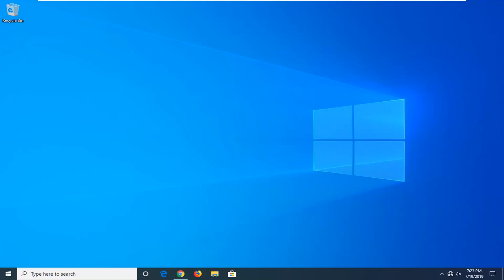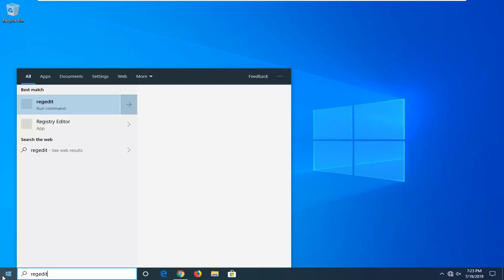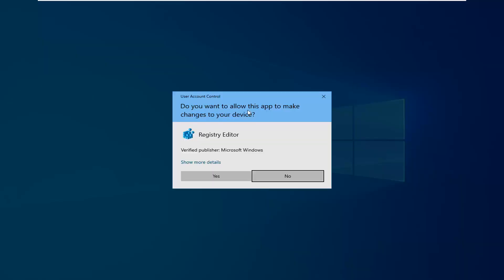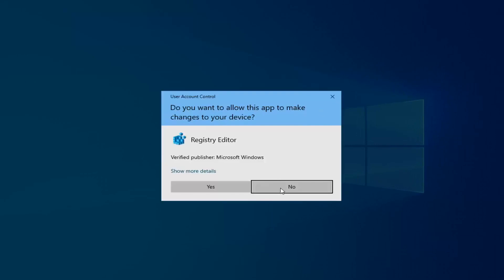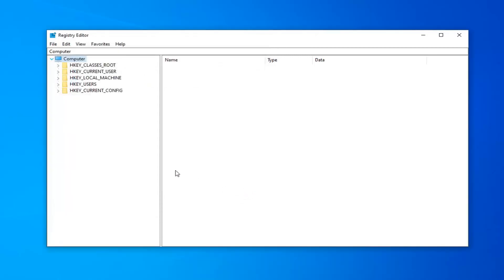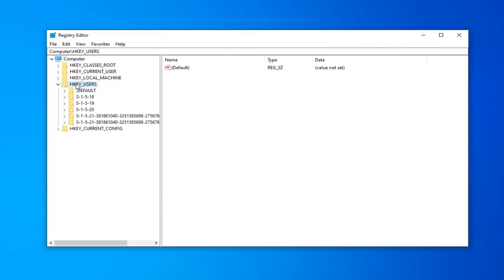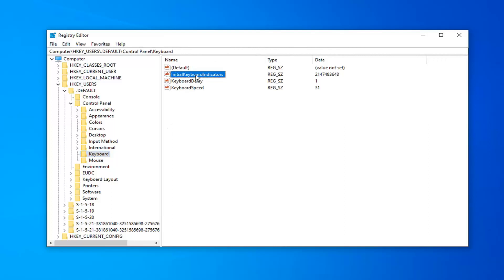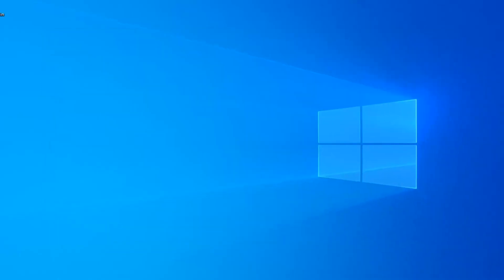How to Enable Numlock on Windows 10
A relatively common issue being faced by some Windows users, is finding that their Numeral Lock key or Num Lock is not enabled, is turned off, not working or inactive on startup or reboot in Windows 10, Windows 8 or Windows 7. I researched this issue a bit and found these two possible solutions for the problem. One is a registry fix which may work in Windows 10/8/7, and the other is by disabling Fast Startup in Windows 10/8.

For those who do not know what Fast Startup is, here is a little description. The feature is called Hybrid Shutdown.  Windows 8/10 does this by shutting down, as far as closing the user sessions – but at that point, instead of continuing and ending system services, and shutting down Session 0, Windows then hibernates. This is called Hybrid Shutdown. How this works is that Windows sends out a message to running applications, giving them a chance to save data and settings. Applications can also request a little extra time to finish what they’re doing. Then Windows closes the user sessions for each logged-on user, and then it Hibernates the Windows session.  Here is a little pictorial explanation.